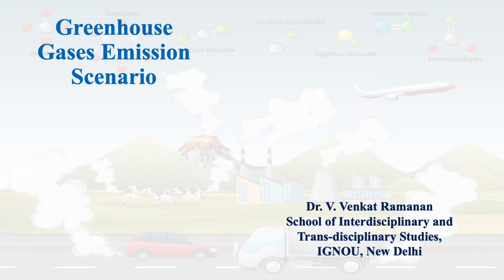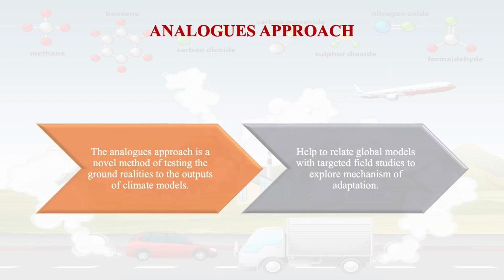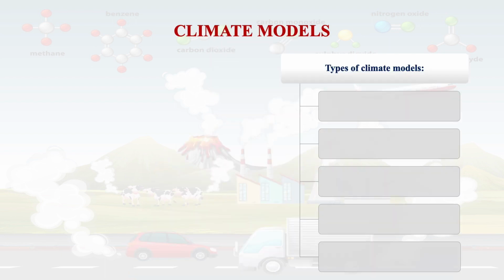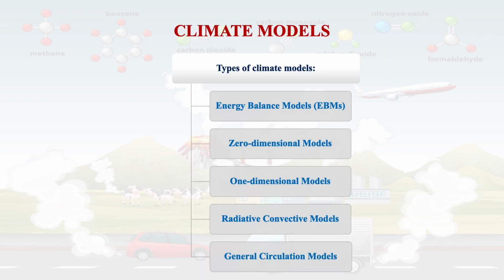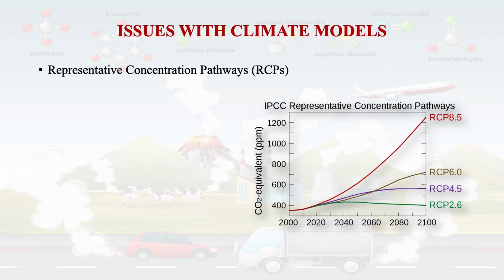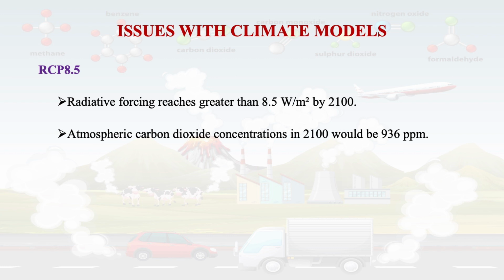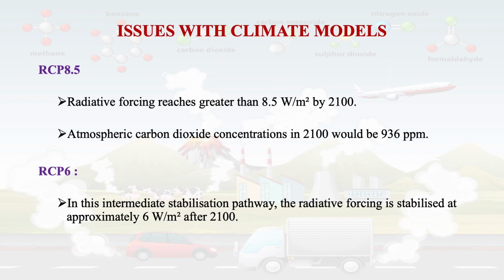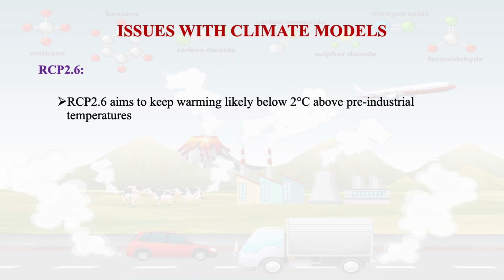Green House Gas Scenerio